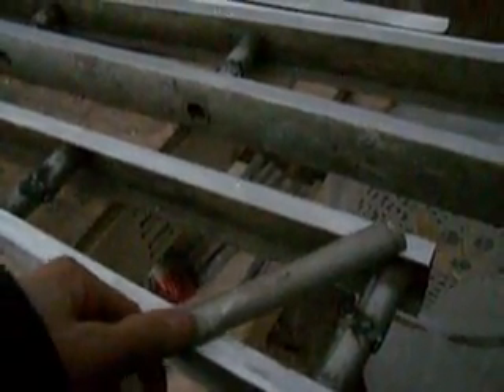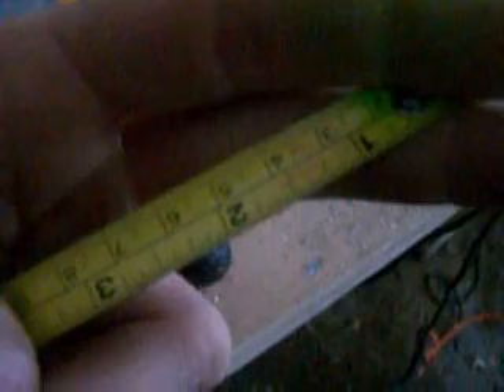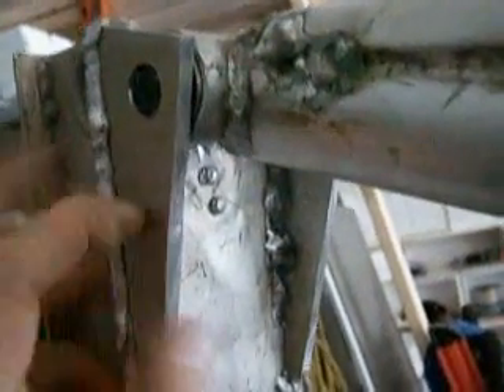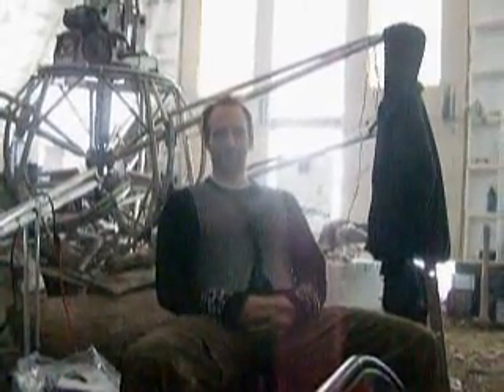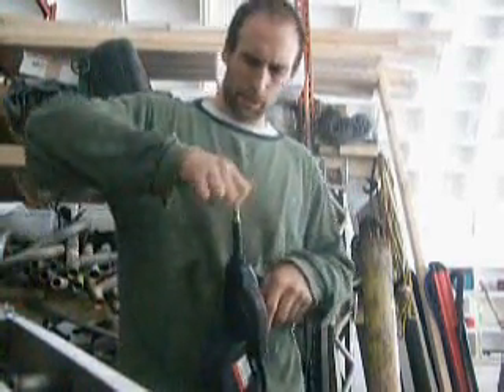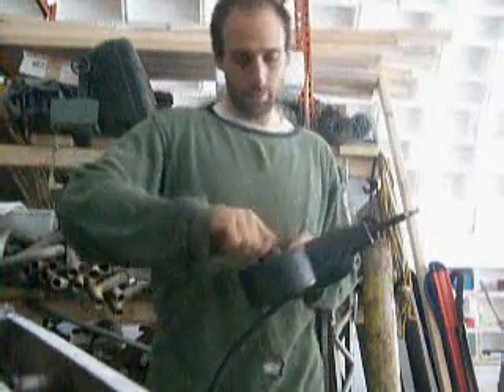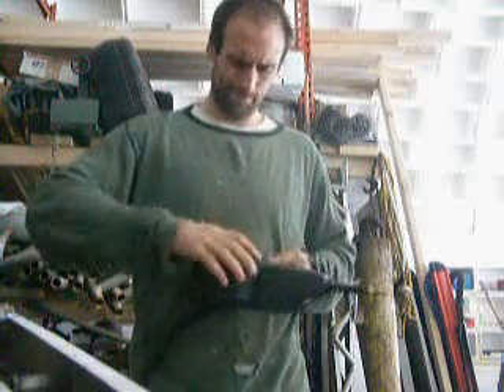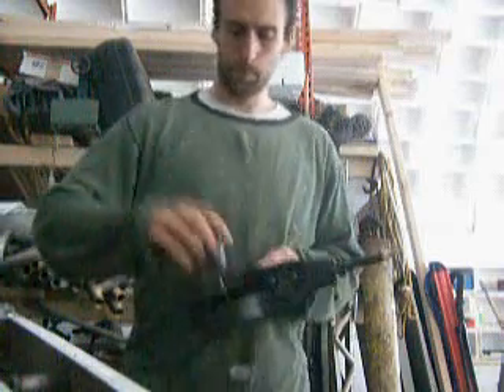Giant Robot Project: Part 39 Sexy Legs!!!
Making some robot legs parts. yum. robot leg parts.